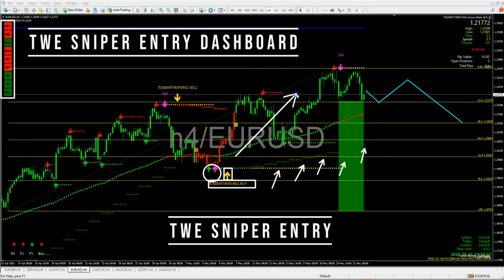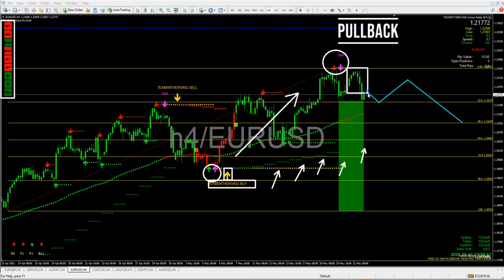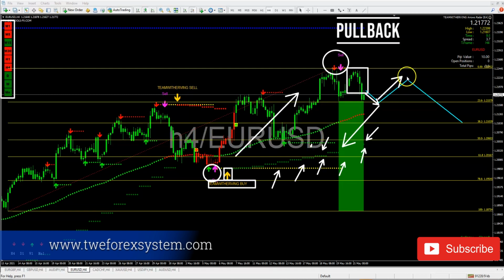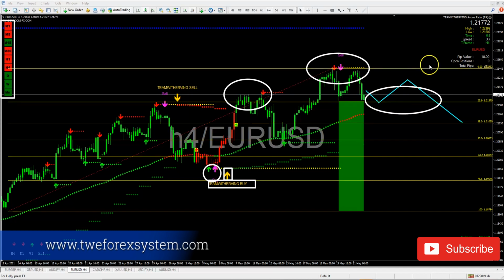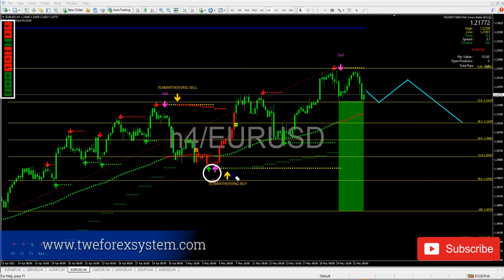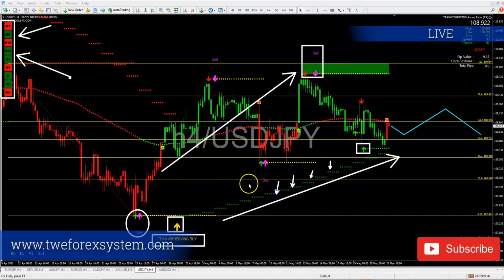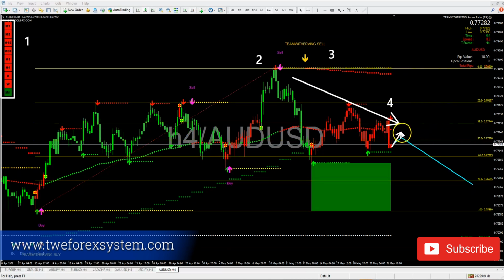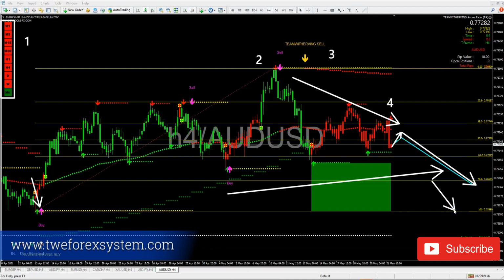WEEKLY Forex Forecast 24 - 28 May 💥 Millennial money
This video shows you WEEKLY Forex Forecast 24 - 28 May 💥 Millennial money that NO ONE talks about. To succeed in "Forex Trading" you must set goals, be positive, patient, focused, and persistent towards your goals.​

⭐ Get 4 FREE STOCKS ON WEBULL when you deposit $100 (Valued up to $1600)
Weekly FOREX forecast is what we publish every week & more than 25 markets are covered! so if you want to learn more about forex weekly analysis (Forex Trading), this is a great place for you.

Forex trading concept and a forex strategy are all that you need, we have the same concept as Elliott wave and Dow's theory about that the market move in waves but we have our own methodology and our own technical analysis techniques.

FX Trading can be based on Technical Analysis and Fundamental analysis, but how to trade forex? it is a different story,  we do weekly outlook, forecast, analysis and we believe that the market moves in waves but no one can explain this to you more than us, as here, you will see the truth about forex strategy, fx trading, day trading, gold price, oil price, how to trade forex, technical analysis, wave analysis, weekly outlook, swing trading, forex forecast, Multiple Time Frames, TWE Forex System. Team with Erving, Teamwitherving, and we are publishing a lot of videos related to how to trade forex.

YOU must watch this technical analysis until the end because we always include forex trading tips in our weekly forex forecast (weekly outlook) and (weekly analysis) no matter if you do swing trading or day trading.
it does not matter what kind of day trader you are or any type of trader, you can benefit from our weekly outlook. We use advanced analysis techniques in order to trade the market and after this, we look for potential opportunities and target areas for the coming week and the weeks ahead (weekly forex outlook).